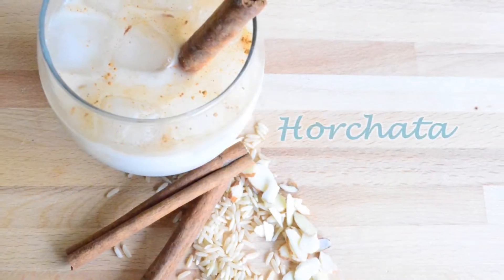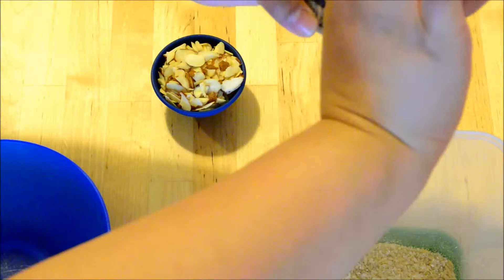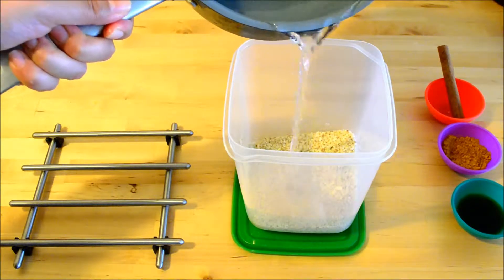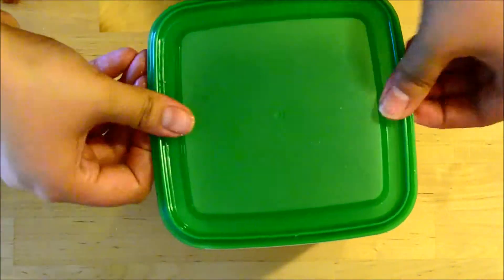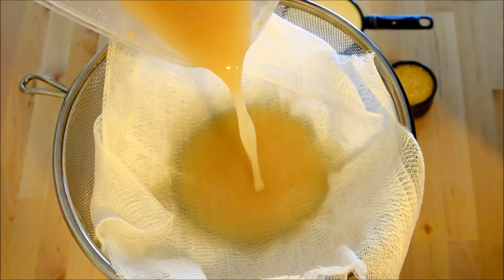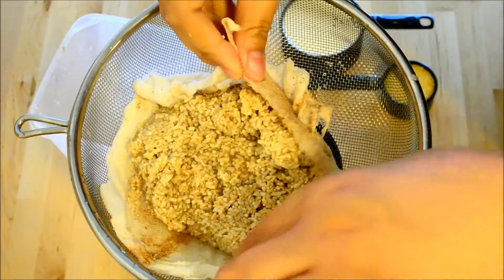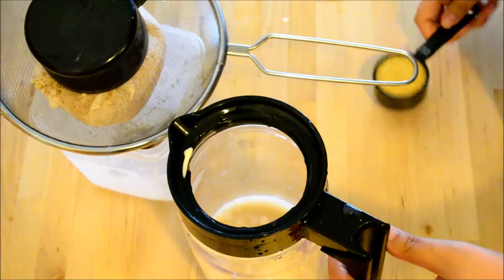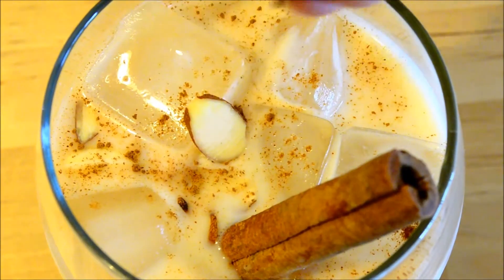Horchata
The Hardware:
Grinder, Food Processor, or Blender, Cheesecloth and Strainer

Ingredients:
4 cups water, warm/hot
1 cup brown rice, ground
¼ cup sliced almonds, ground
2 tsp vanilla extract
2 tsp cinnamon, ground
1 cinnamon stick
1 can evaporated milk (12 oz.)
¼ cup sugar, (I used raw sugar which isn't as sweet as granulated but has a caramel-ly flavor I like)

Heat water till warm/hot to touch. Grind the rice and almonds to a mealy consistency. Put ground rice, almonds, water, cinnamon powder, cinnamon stick, and vanilla in soaking container. Soak overnight (at least 24hr) in fridge.

Strain through 2 layers of cheesecloth and wire mesh strainer. Gently squeeze the rice through the cheesecloth to get as much of the liquid out. Add evaporated milk and sugar. Stir until sugar is dissolved. Taste for adjustments.

Pour over ice and enjoy!

Optional:
Sprinkle the top with cinnamon and/or sliced almonds and throw a cinnamon stick in there too! Why not? ;)